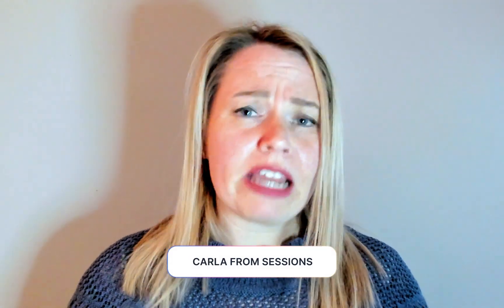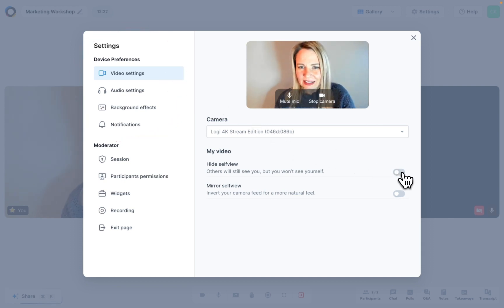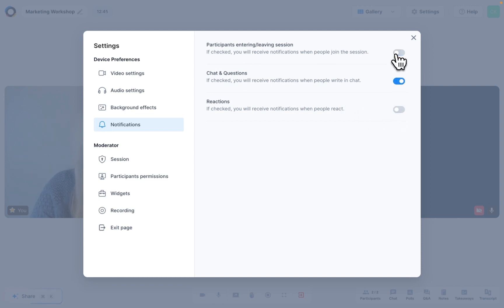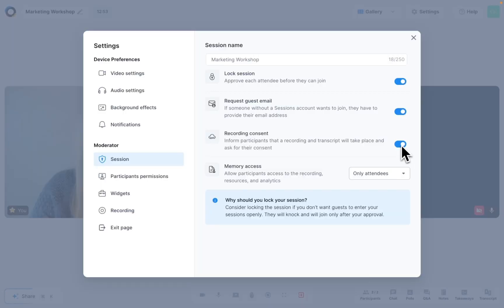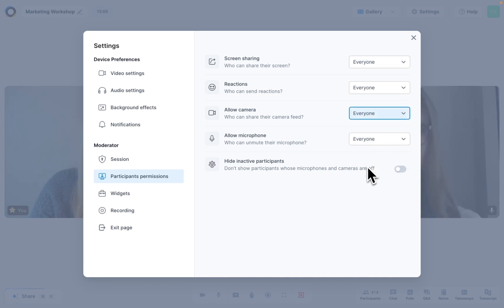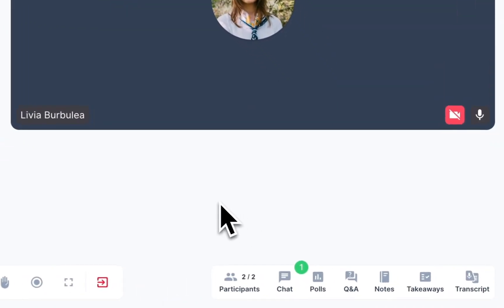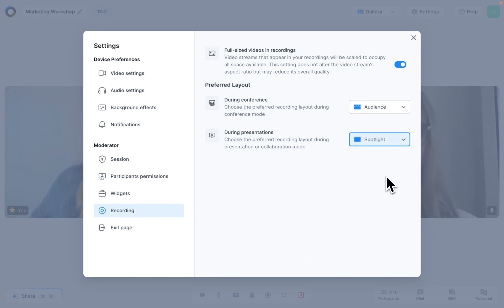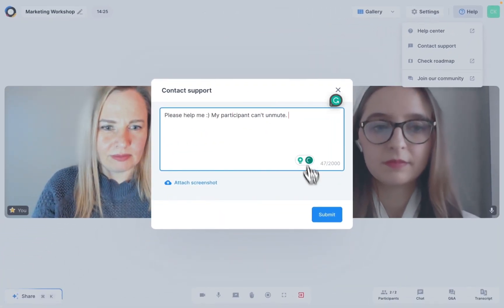How to change your settings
You can control loads of things through Sessions’ settings, like:
🗣️ Who can unmute and switch on their camera
💬 Which widgets (chat, notes, transcript, etc.) should appear on screen
☑️ Consent messages for GDPR purposes
🧠 Who can access a session’s memory

 You can change your settings when you set up a meeting, event or room; in the lobby before a session starts; or during a live session.

👉Try Sessions, the best platform for online meetings, demos, workshops and webinars